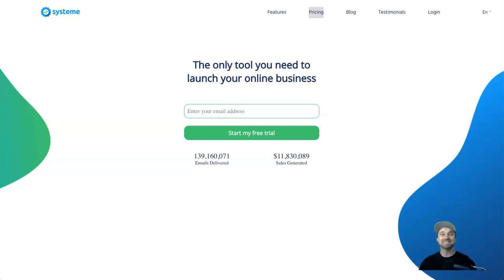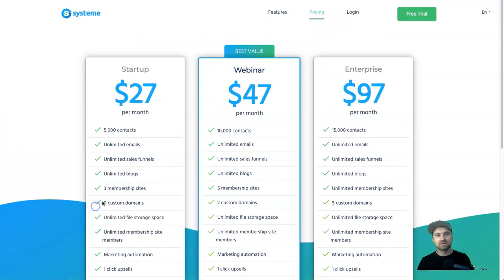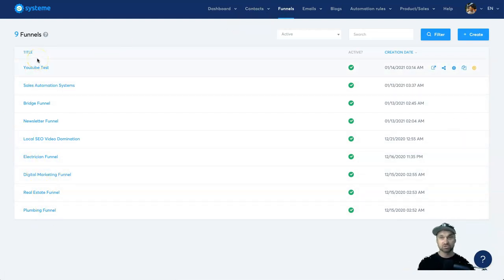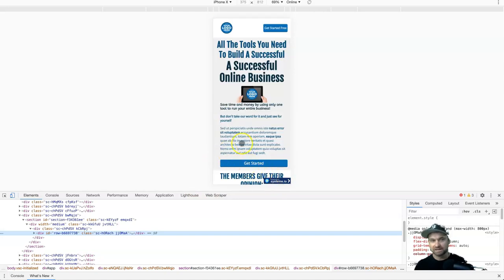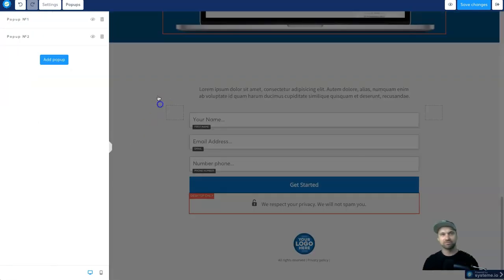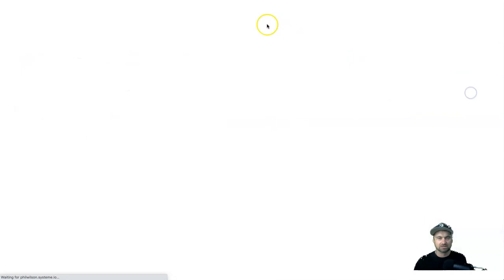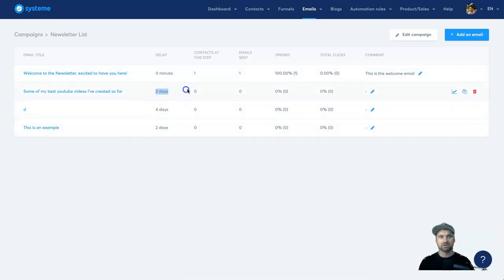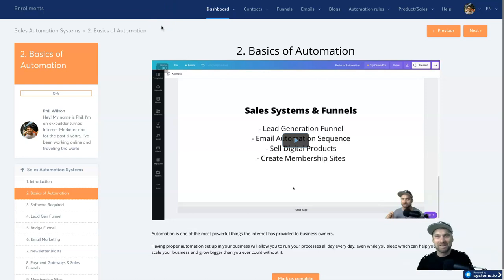Systeme.io Review 🙆‍♂️ Big Features, Low Cost! ❇️ Plus Bonus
Systeme.io Review ✅ If you haven't got Systeme.io yet and want the free course, sign up to Systeme NOTE: This is ONLY for NEW Systeme.io members, not for existing.

If you are looking for a cheaper alternative to something like Clickfunnels or Kartra, you need to watch this Systeme.io review. Systeme is a powerful software with a no-frills feel to it. You can create everything from Sales Funnels to memberships, from Evergreen webinars to Email Marketing Automation. It's a powerhouse.

The best part of Systeme.io is though, the price! You can get started for now for FREE and have more features than a lot of funnel builders give you for $97!

0:00 Systeme.io Review
1:16 Price Points and Features
3:14 Dashboard oVerview
4:42 Building Funnels
10:40 Automation and Rules
12:20 Campaigns
13:10 Email Builder
14:32 Contacts
14:40 Courses Overview